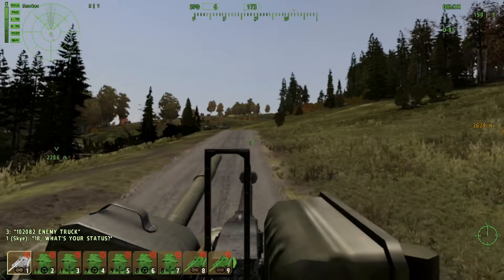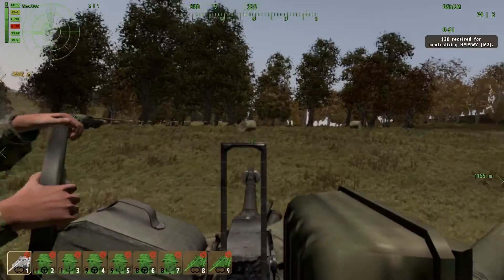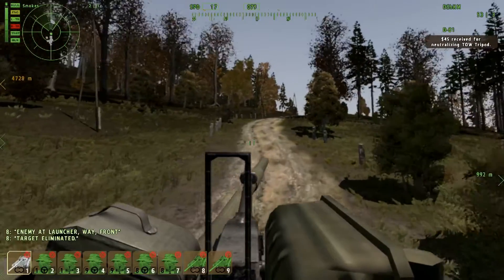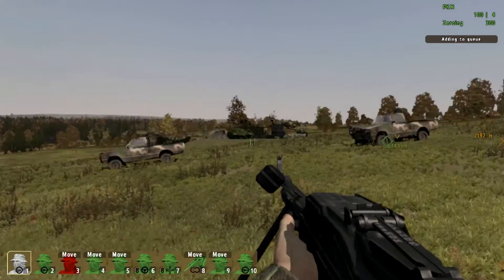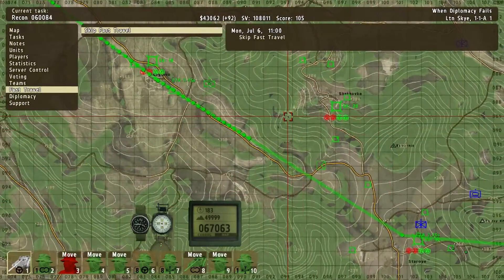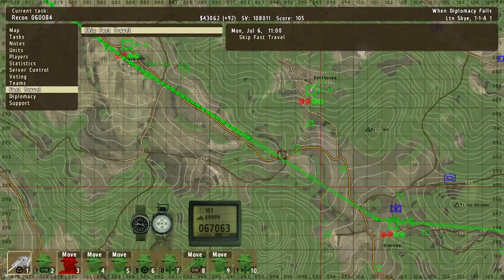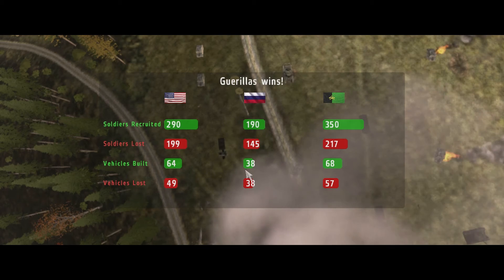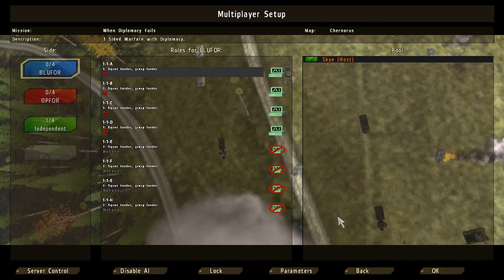Arma 2 - Independent Faction Warfare [Part 11]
Experience the lackluster finale to my independent faction warfare series